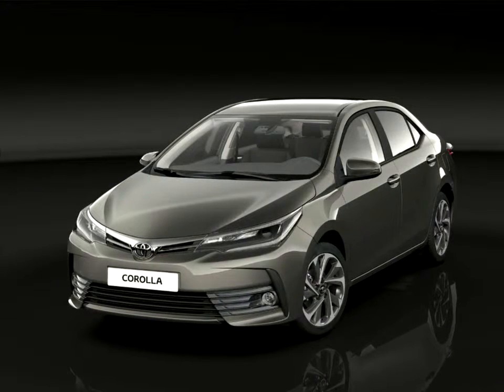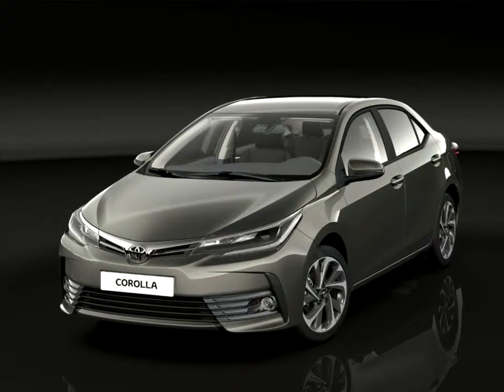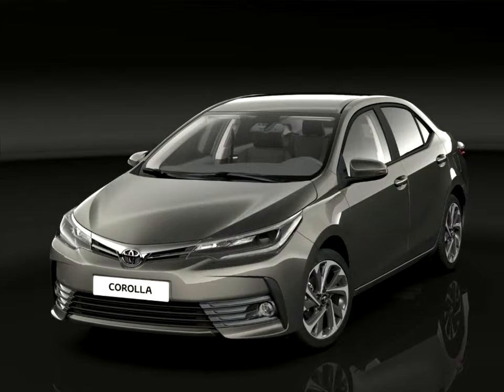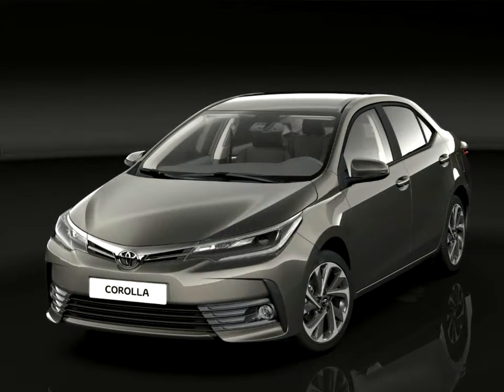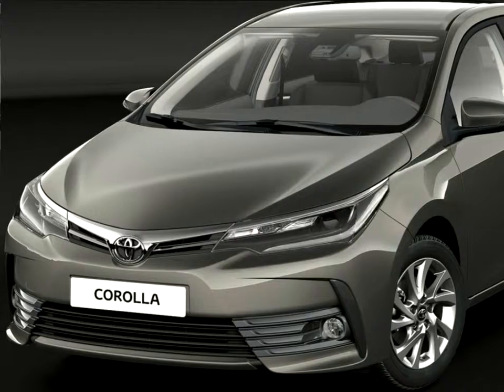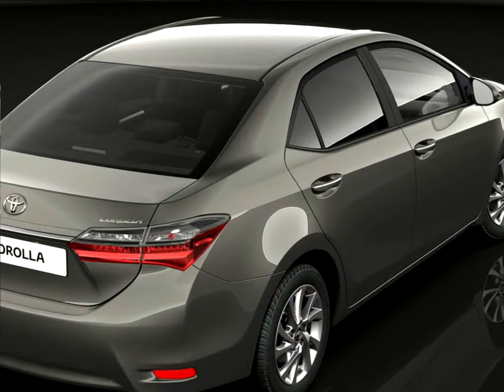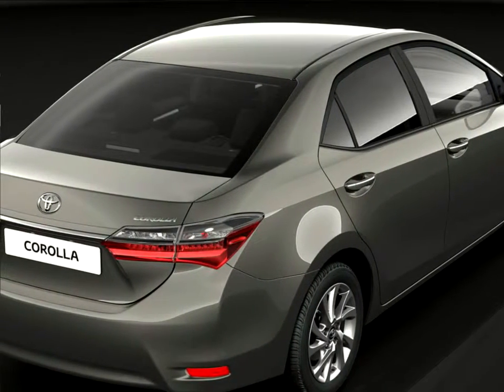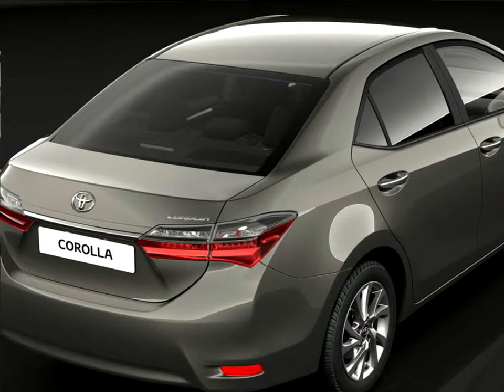Latest Autovlog News : Toyota Corolla EU 2017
Currently sold in approximately 150 countries and regions around the world and accounting for around 20% of Toyota's global sales, the Toyota Corolla remains the most popular vehicle in the company's line-up.

The updated Toyota Corolla model range now introduces a new and advanced exterior styling. The front has been completely restyled to highlight a wider vehicle stance and a more prestigious design. It incorporates Toyota's Under Priority and Keen Look design language featuring a small upper grille flanked by new LED headlamp clusters, including new LED light guides, and a revised front bumper incorporating a large lower grille.

To the side, the door handles receive a new chrome trim finish, enhancing the character line running from the front to the rear of the vehicle. A choice of new 16" and 17" alloy wheel designs is available.

Greater style is added to the rear through the adoption of new LED tail lamp clusters and a new chrome garnish which further emphasizes the vehicle width.

The new Toyota Corolla is available in a choice of 9 body colours, of which 3 are new: Platinum Bronze, Tokyo Red and Earth Bronze.